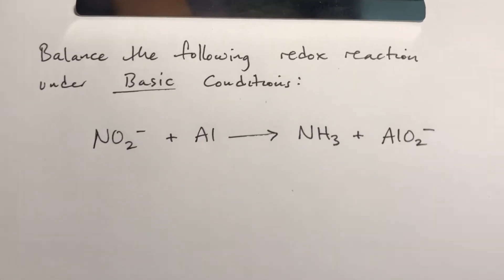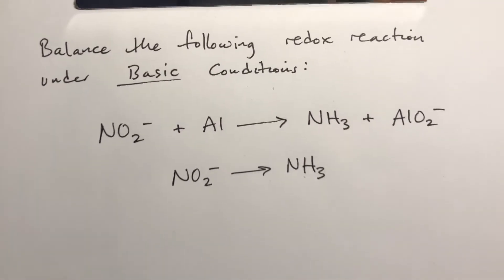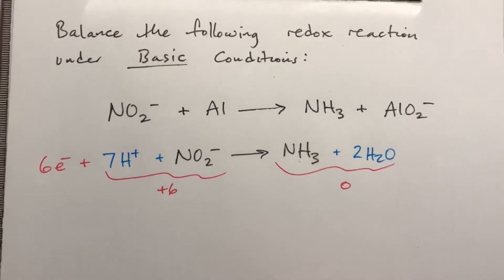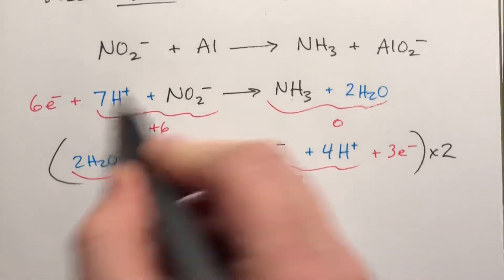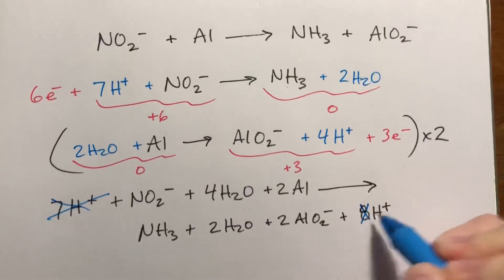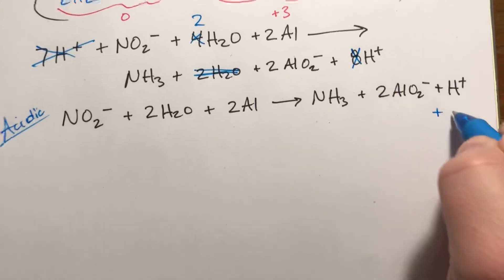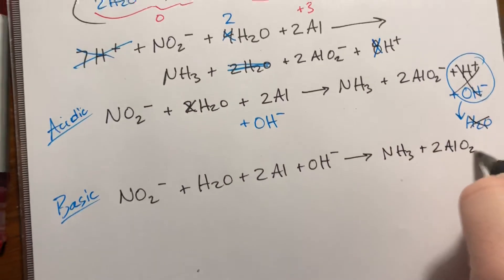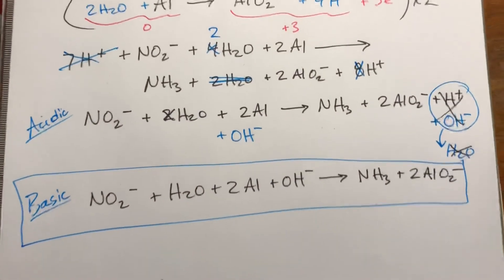Balancing Redox Reactions-Basic Conditions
An example of balancing an oxidation-reduction reaction under basic conditions.